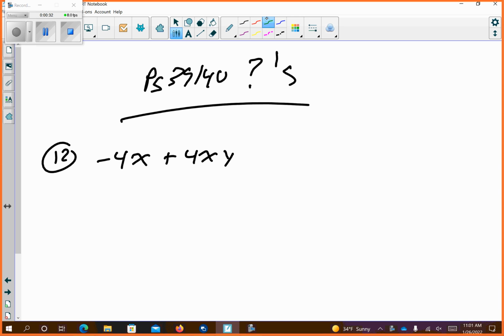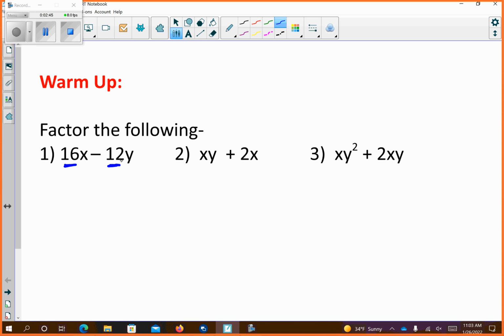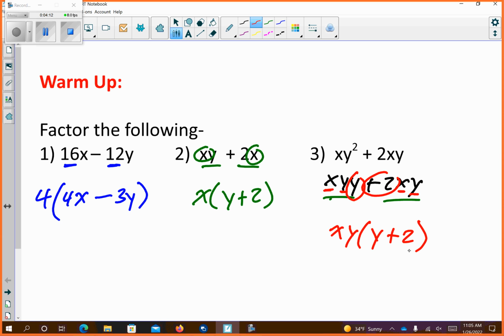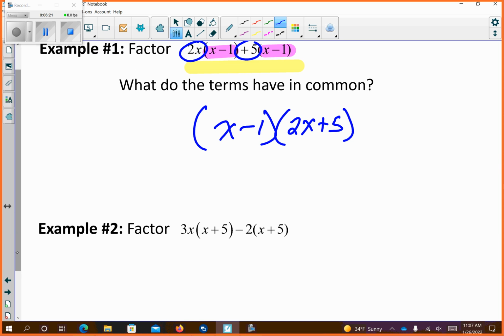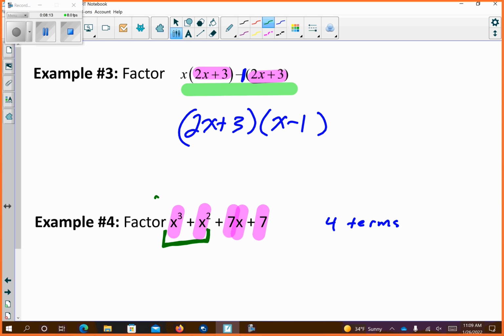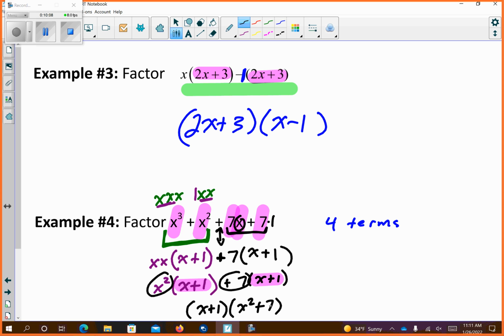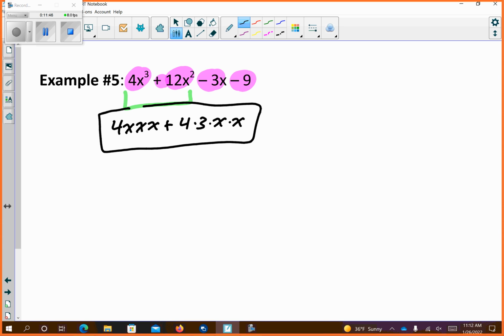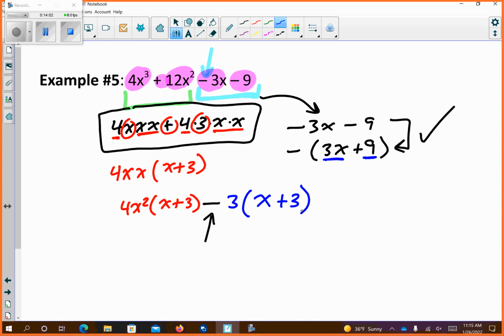cp alg 1 Jan 26 2022